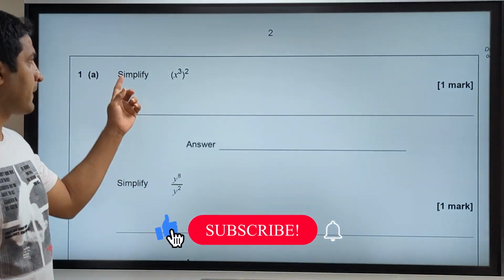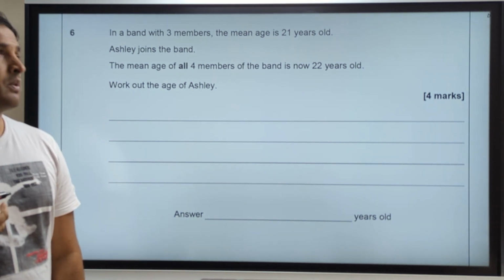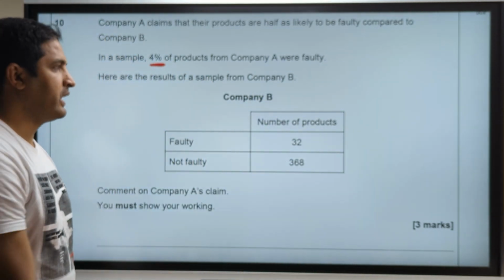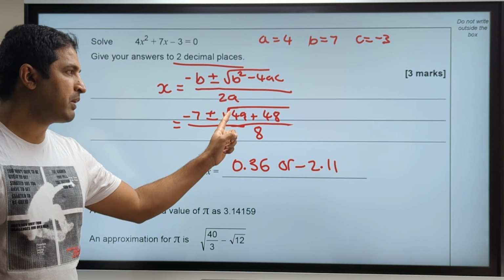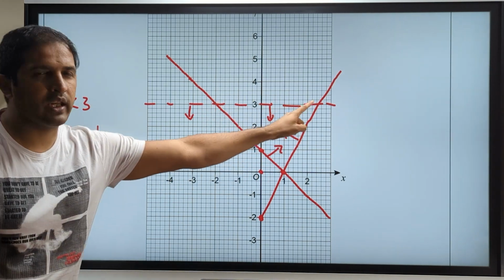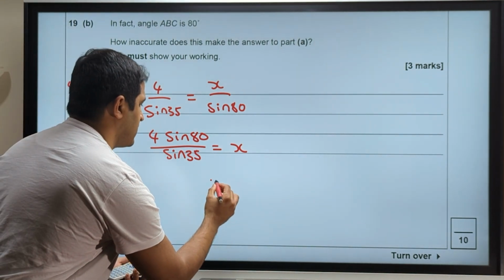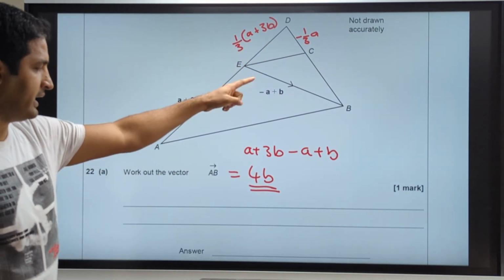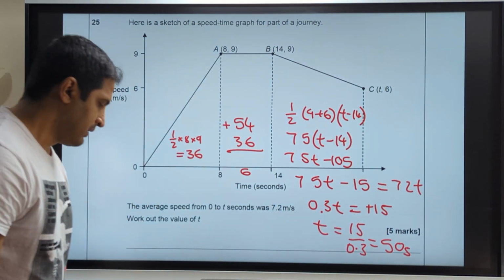AQA GCSE Mathematics June 2023 Paper 3 Higher (Calculator) Answers ( Practice papers set 2)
0:00 Question 0 Intro
1:09 Question 1 Indices
2:50 Question 2 Exterior angles in polygon
3:53 Question 3 Squares/ square roots
4:45 Question 4 Error Interval / Bounds
6:09 Question 5 Similar Shapes
7:58 Question 6 Problem solving / Averages
9:28 Question 7 Sample space diagrams / Probabilities
11:22 Question 8 Simultaneous Equations
12:43 Question 9 Area of Rectangle and shapes
14:49 Question 10 Percentages
16:09 Question 11 Standard Form
17:43 Question 12 Ratios
19:51 Question 13 Ratios
22:08 Question 14 Percentages Error/ Percentage change
24:15 Question 15 Rearranging Formula / Changing the subject of the Formula
26:34 Question 16 Inequalities shading the region
29:32 Question 17 Properties of numbers
31:21 Question 18 Forming and solving equations
32:49 Question 19 Trigonometry and Sine Rule
36:02 Question 20 Direct proportion
37:39 Question 21 Equation of straight line and normal
41:00 Question 22 Vectors
43:50 Question 23 Transformations of Functions
44:18 Question 24 Inverse Functions
45:37 Question 25 Speed(Velocity) time Graphs